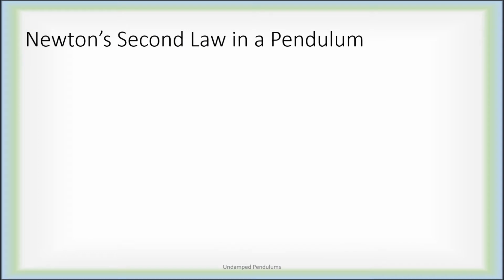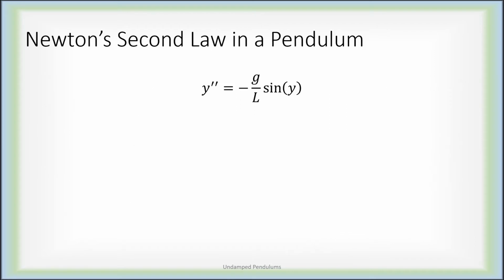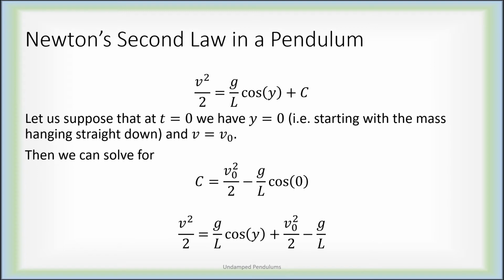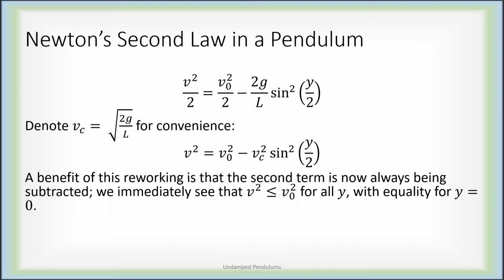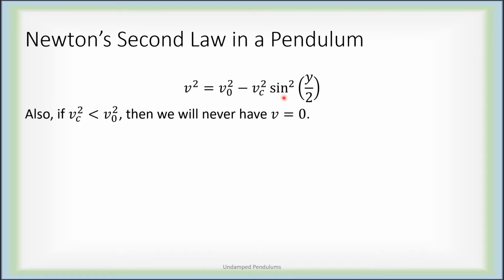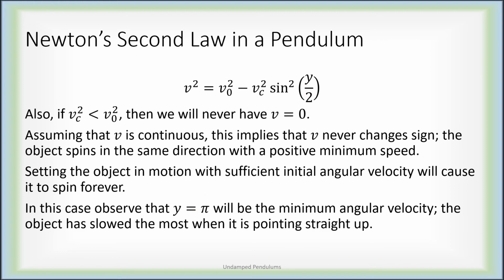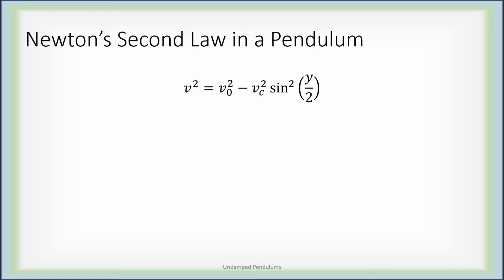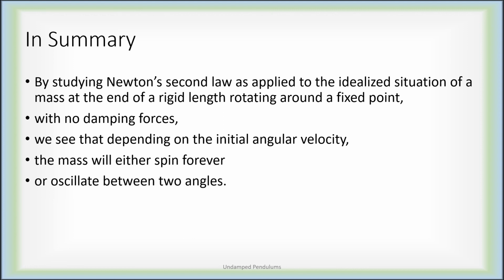13 - Undamped Pendulums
A pendulum is similar to a spring in that the undamped system is ultimately modeled with some sinusoidal behavior. We derive the relevant result and study the conditions under which the pendulum will make revolutions in one direction for all time, versus those in which it will reach some position before turning around.